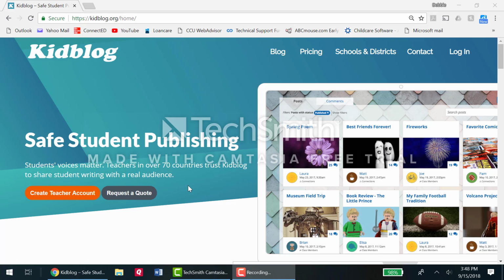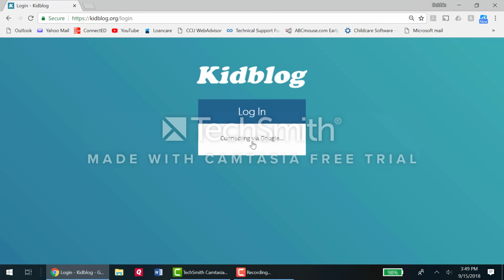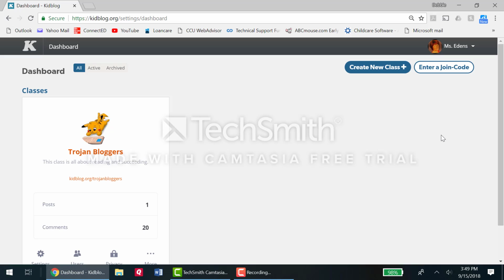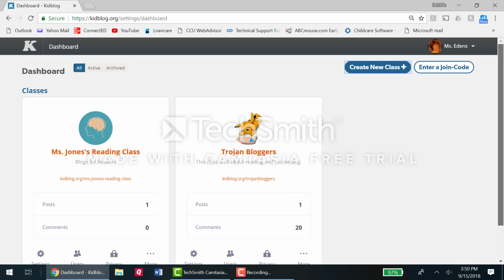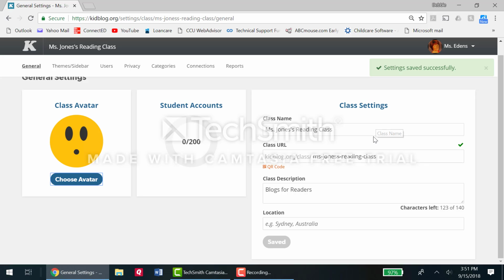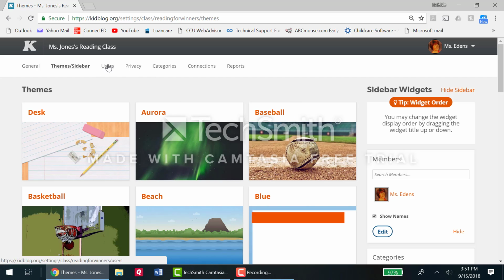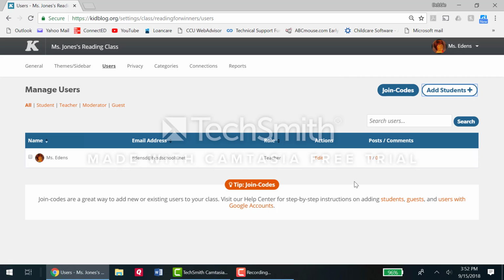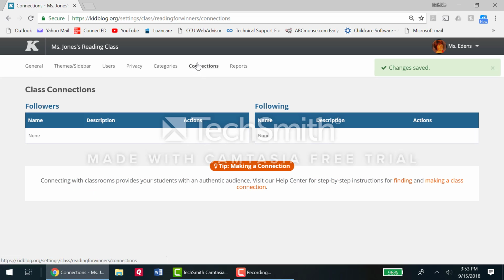Kidblog tutorial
A brief overview of the Kidblog social networking tool and how it can be used in the classroom.